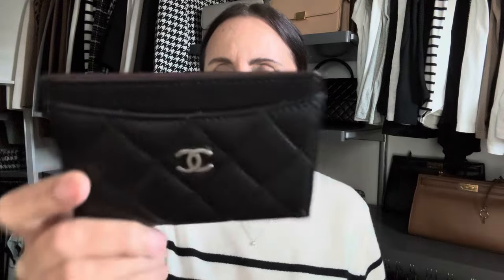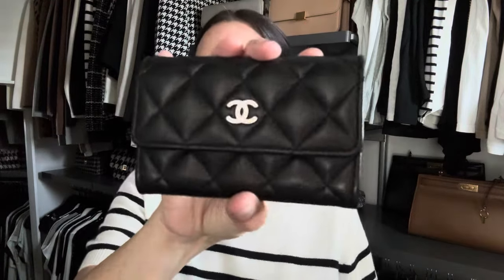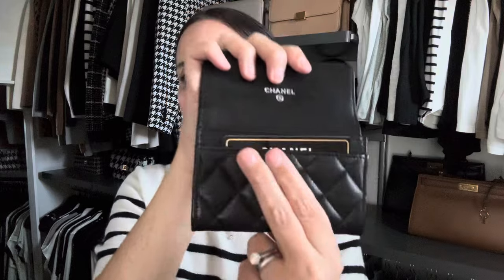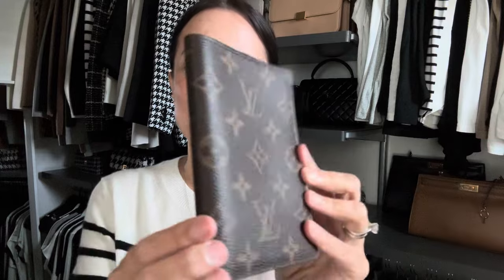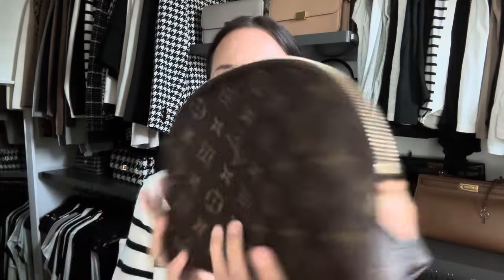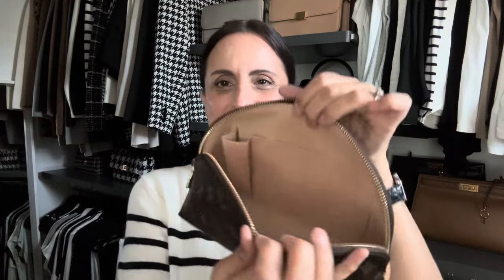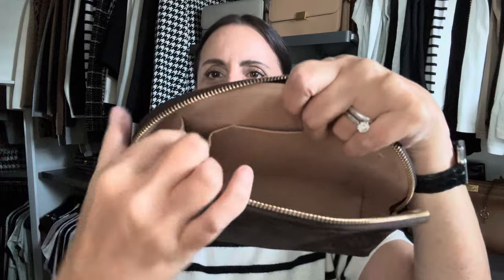Luxury SLG Collection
Sharing what remains in my luxury SLG Collection. I hope you enjoy!

♥️ Laura

Items mentioned:
Chanel Card Case
Chanel Card Holder
LV Passport Holder
LV Agenda PM
LV Agenda GM
LV Pochette NM
LV Cles
LV Cosmetics Case PM
LV Cosmetics Case GM
LV Nice BB